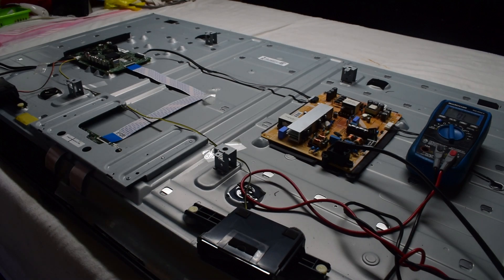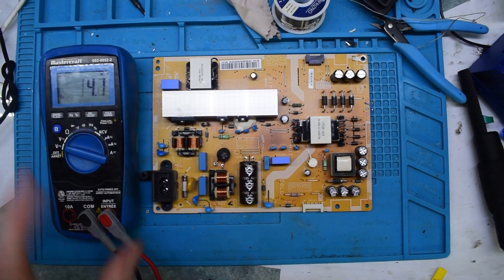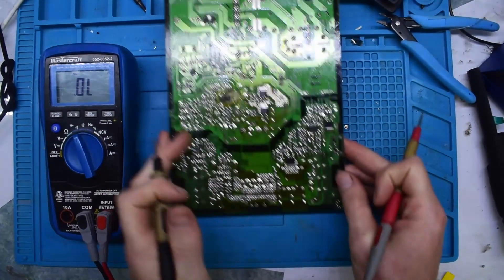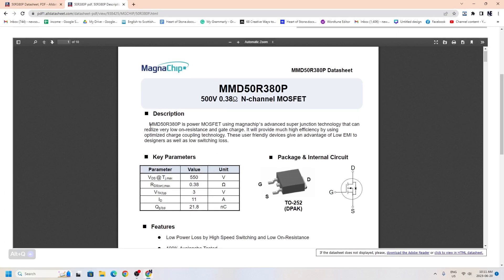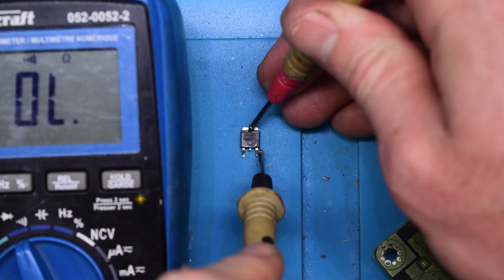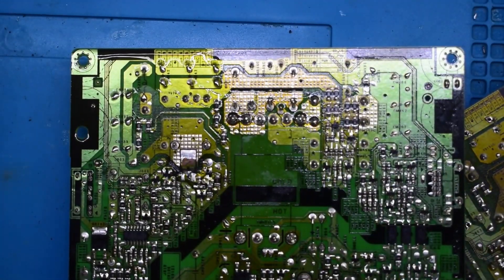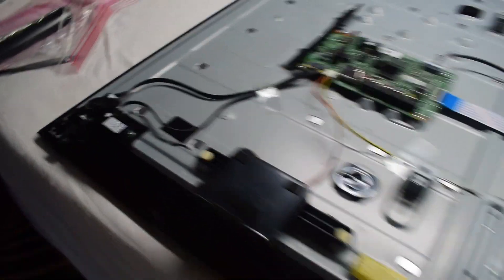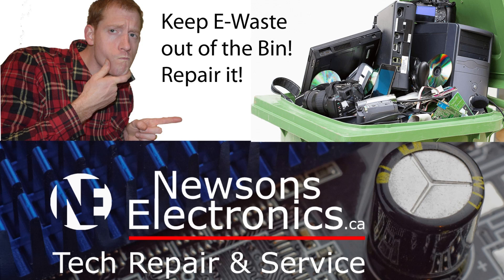No Standby - Full TV Repair Video (Samsung UN58H5202AF)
Does your tv not have a standby red light. If this is the case your probably have an issue with the main power supply board. For this tv the issue was a single N-channel mosfet that had shorted and needed to be replaced.